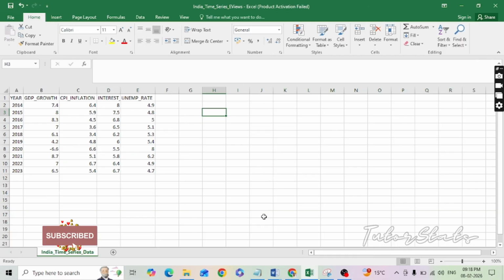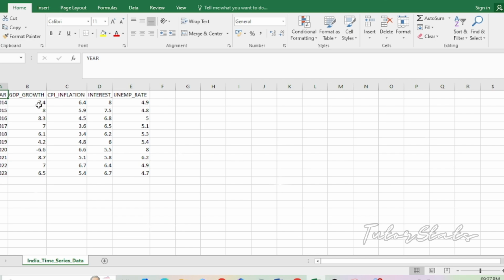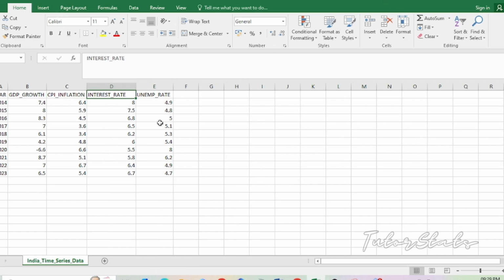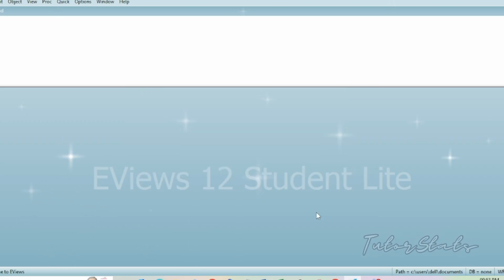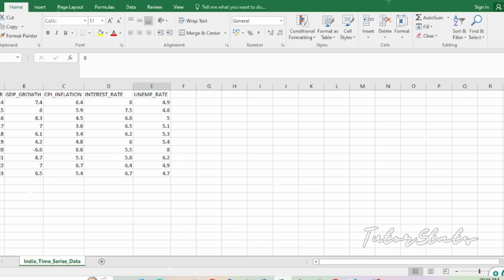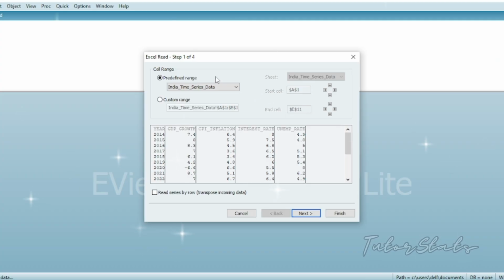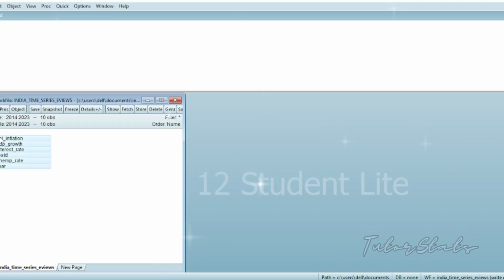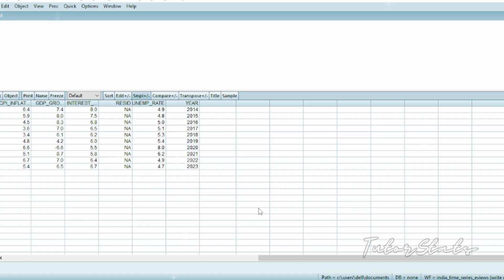Import Data in Eviews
Is video me aap step by step seekhenge ki Excel se EViews me data kaise import karein. Agar aap Economics, Statistics ya Research field me hain aur EViews use karna chahte hain, to yeh tutorial aapke liye perfect hai.

Is tutorial me hum dekhenge:
✔ Excel file ko properly prepare kaise karein
✔ Microsoft Excel se data ko EViews me transfer karne ka sahi tarika
✔ Workfile create karna
✔ Time Series, Cross Section aur Panel data import karna
✔ Common errors ko kaise fix karein

Yeh video beginners ke liye bilkul easy language me explain kiya gaya hai, taaki aap bina kisi confusion ke data import kar sakein.

Agar aap BSc, MSc Economics, Commerce, ya Research kar rahe hain to yeh video aapke liye bahut useful hoga.